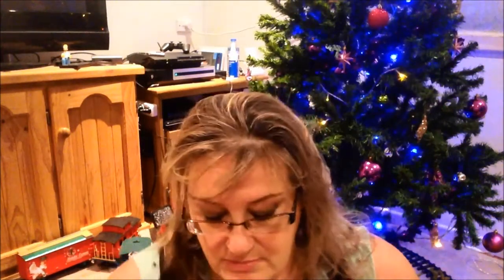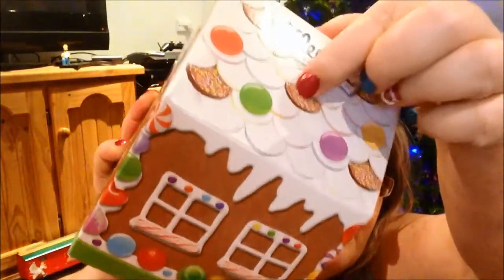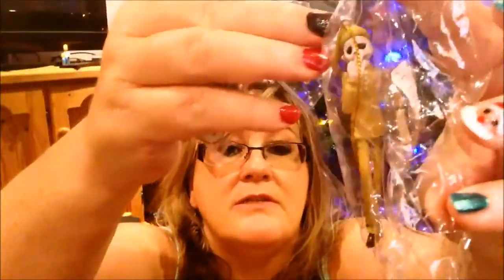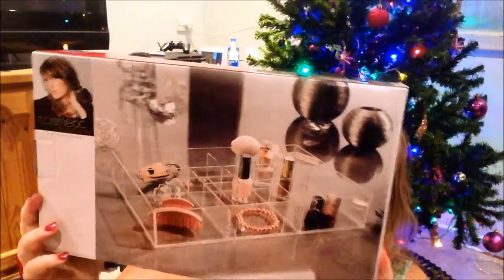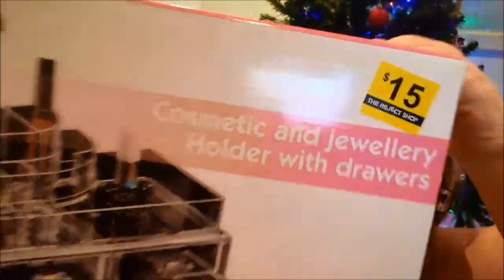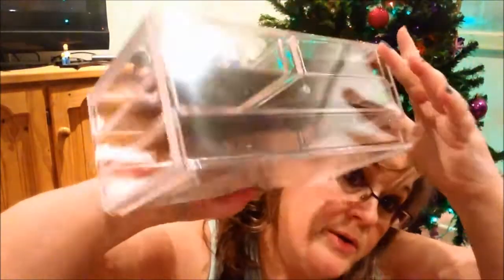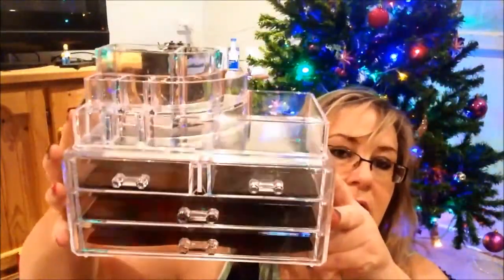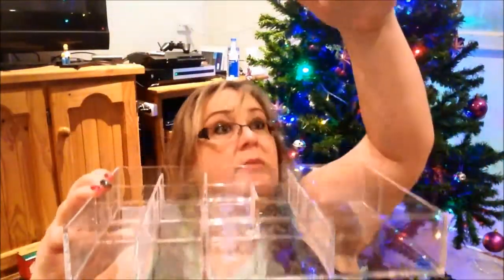Vlogmas Day 19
If you like my videos please subscribe and give a thumbs up, let me know if you would like me to subscribe to your channel as I'm always out to help another youtuber with their channel :)♥